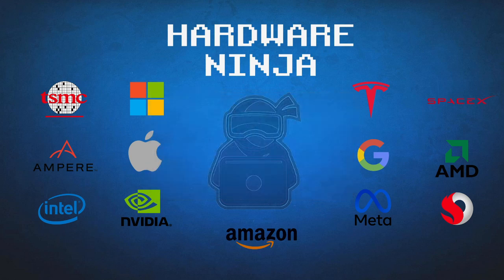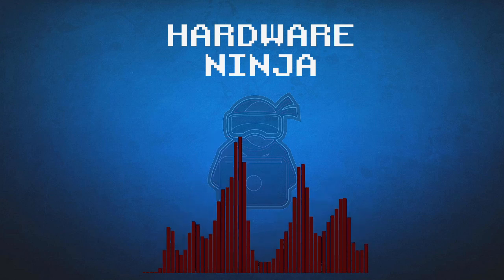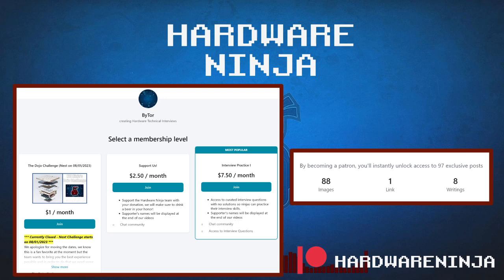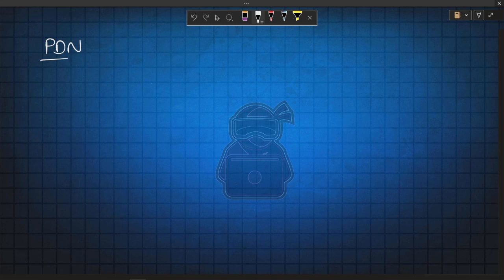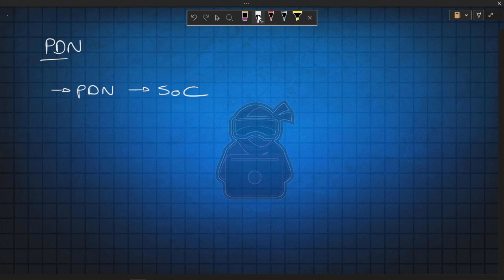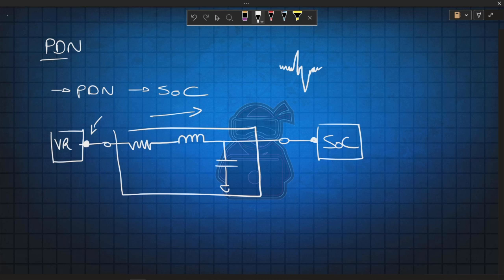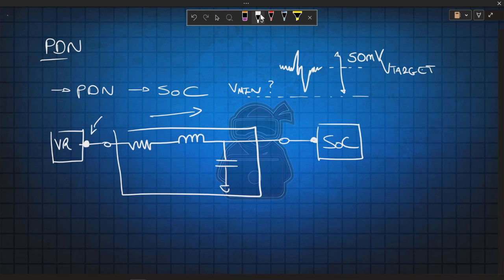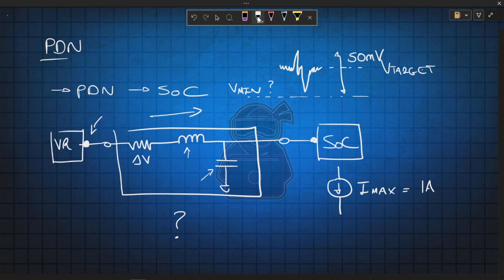HWN - Tackling a REAL Hardware Engineer Interview Question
Description:

👋 Hey there, Ninjas! 🎉

Guess who's BACK? It has certainly been a while but we're bringing back with us into the intriguing world of technical interviewing. This isn't any other tutorial. Instead, it's a sneak peek into a REAL life technical interview question. 💡🎯

Have you ever wondered about the role Hardware Engineers play in keeping our electronic systems from being fancy bricks? 🤔 This type of high level electrical engineering has much more significance than you might think. And today, we're sharing just how you can master it.

💼 No matter where you are in your career journey - a seasoned engineer, a fresh grad, or someone in the midst of interview prep - this video is your secret weapon. We're facing an intriguing problem: Designing a PDN for a microprocessor core with little to no initial information. Sounds daunting? Don't worry, we've got your back. 🚀

What's more, we're also addressing the recent layoffs in the tech industry. Remember, our channel is YOUR resource for bouncing back, with technical interview advice and more.

So, are you ready to supercharge your interview skills? Dive in with us, learn, engage, and get prepped for your next interview.

Background Music 1:
All credits for this incredible track go to Kontekst

 • Sunset Sax – LiQW...